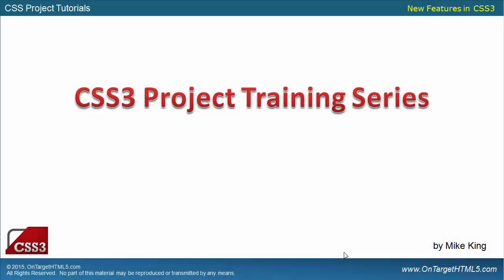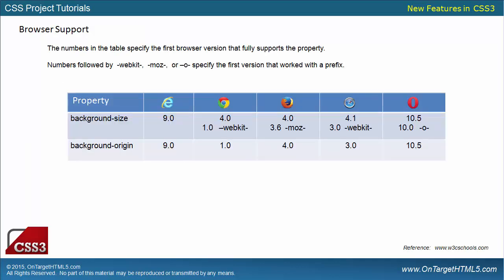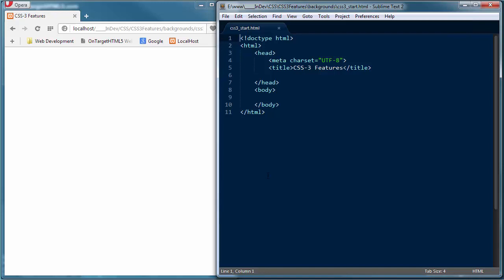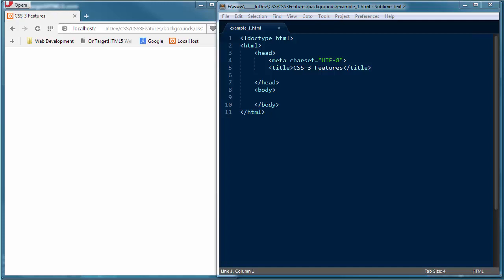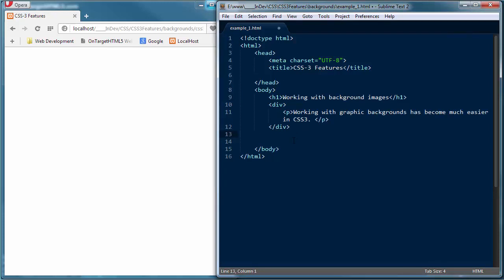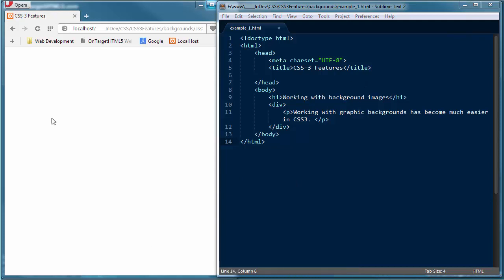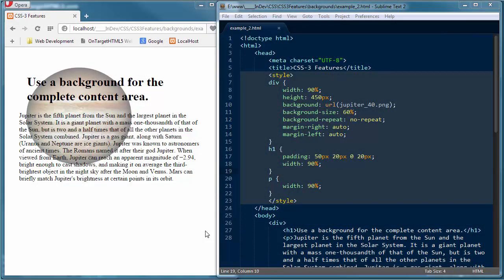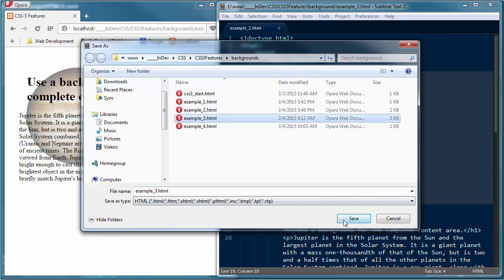23004-CSS3 - The Background Property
The background property of CSS3 has added some new properties that allow for more control over your page designs.  In this tutorial we the background-size property and the background-origin property.  This tutorial covers the changes that have taken place with the background property in CSS3 and how those changes can have a positive impact on your page designs.